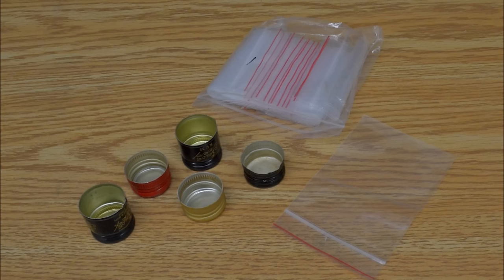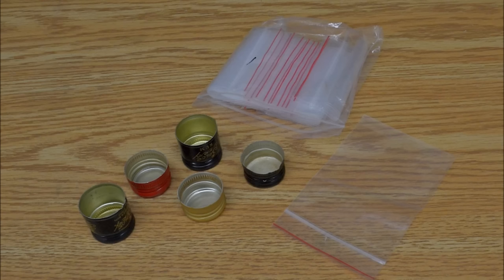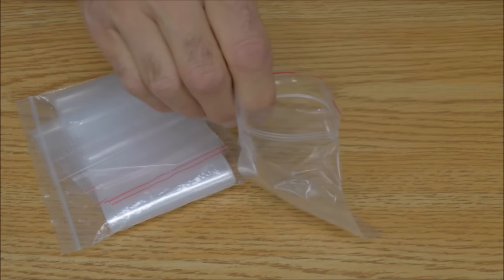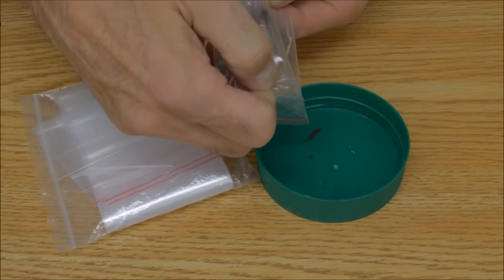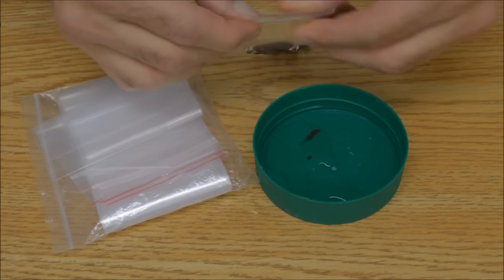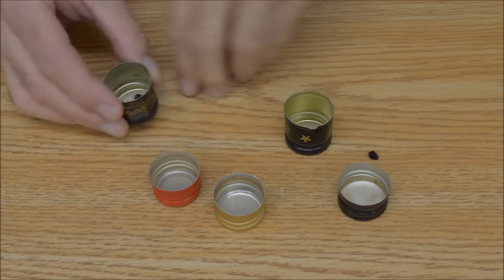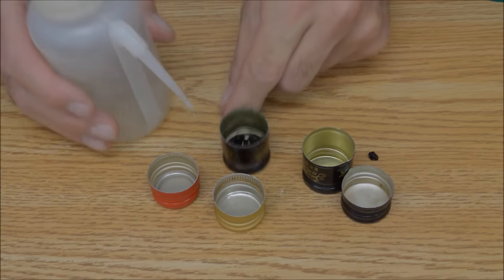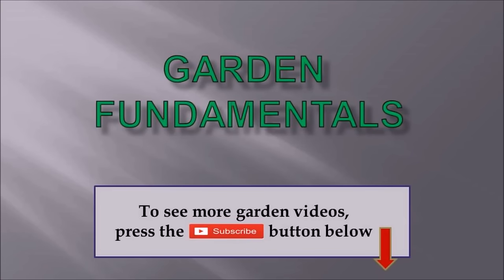Best way to soak seeds for (fast) germination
Learn how to use the best methods to soak small seeds before planting them. Seed starting basics. For higher success rates, some types of seed need to be soaked before planting and before germination can take place. Other seed germinate faster with soaking.

In this episode of garden fundamentals I’ll show you two simple techniques for soaking small seeds. The second one is a new method that I use most of the time.

Soaking large seed like bean seed or large amounts of seed is easily done in kitchen dishes. But what about small seed or small quantities of seed? I’ll show you how I handle these.

The first method uses small zip lock bags. You can get these at dollar stores or hobby stores.

Simply add your seeds, some water and zip up the bags.
Let them sit for 24 hours. The bags make it easy to drain the seeds. Opps – one snuck out. No problem – just put it back.
If they need repeated washing or longer soaking, add more water and continue the process.

Rinse every 24 hours.

The second method uses the caps from liquor bottles. Some of the rum caps are nice and tall and make great containers for soaking seed. Remove the inner liner before you use them.
When you are ready to drain the seeds, just use your finger to hold the seeds inside the cap.

When you are done, rinse the caps with water and use them again.

If you are doing several different seeds at the same time – remember to label them.  I just sit the cap on top of the seed envelope, so I know which is which.